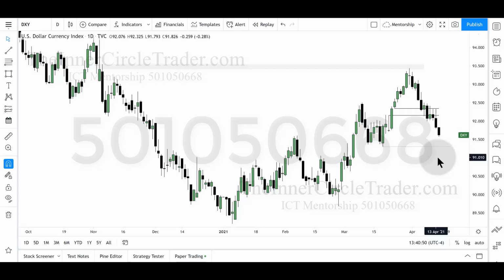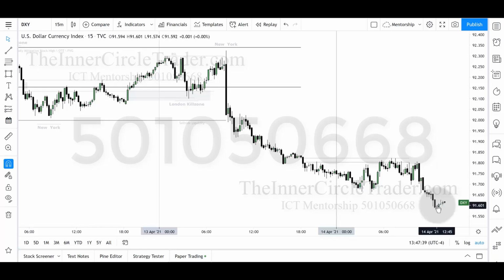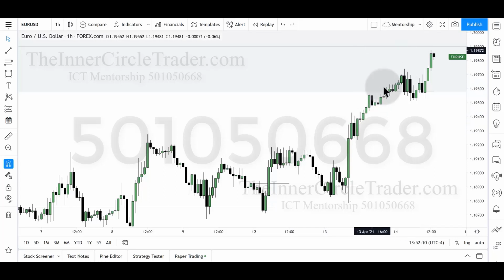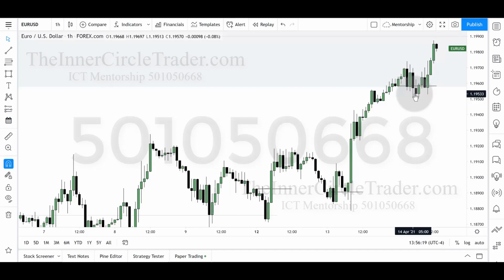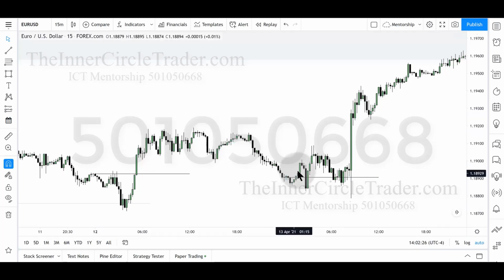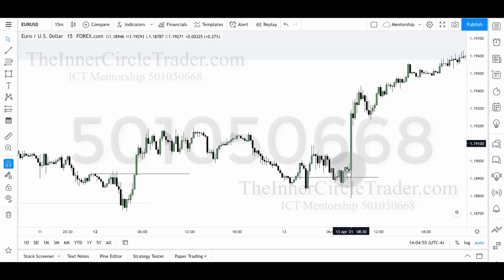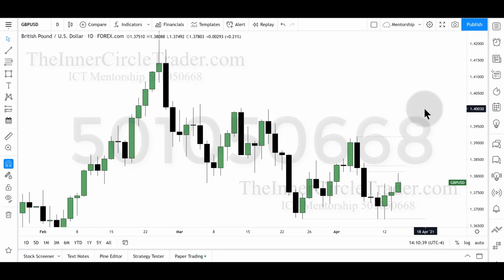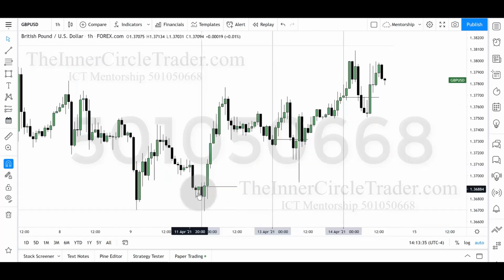♨️ ICT Mentorship 2021🅿️ 11📆April 14, Wednesday